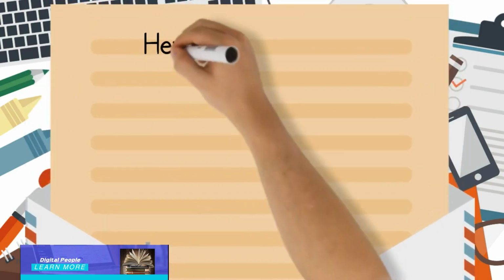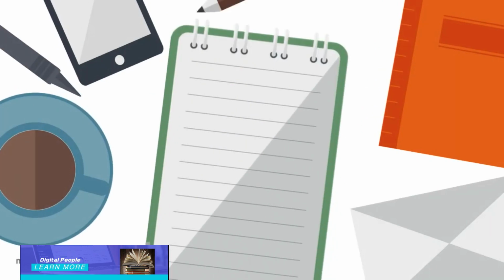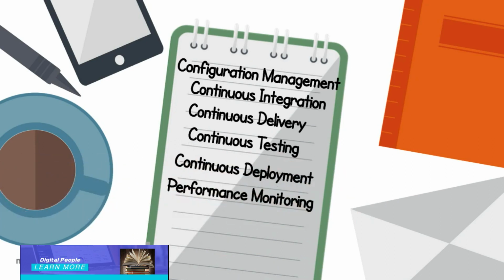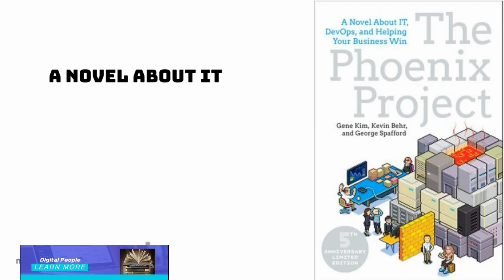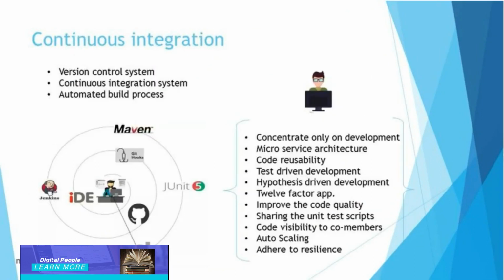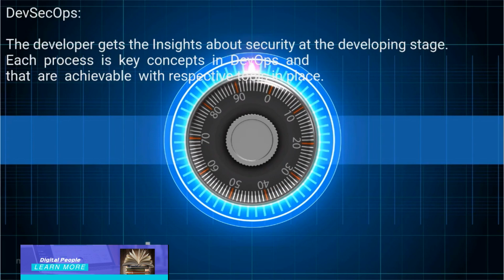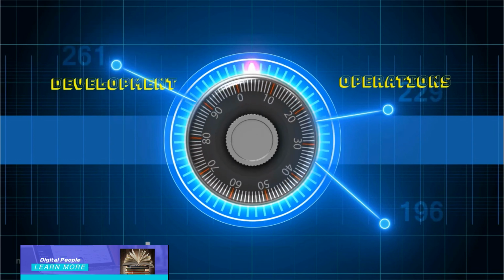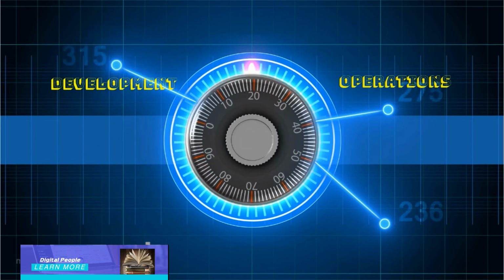Practise The DevOps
Links that helpful for you to get more understanding about Devops key concepts.